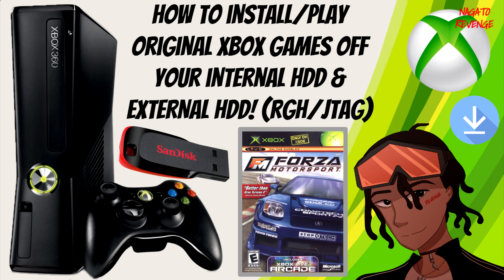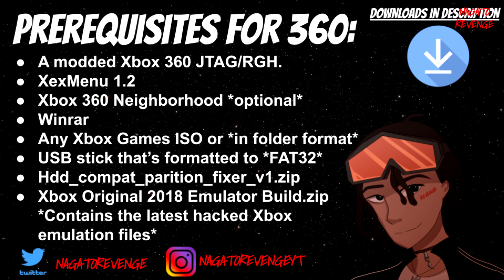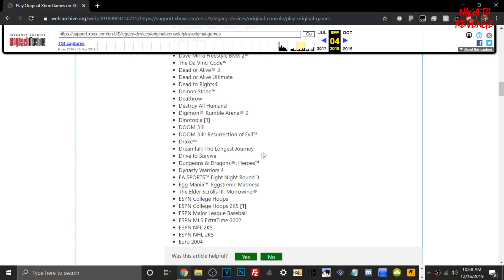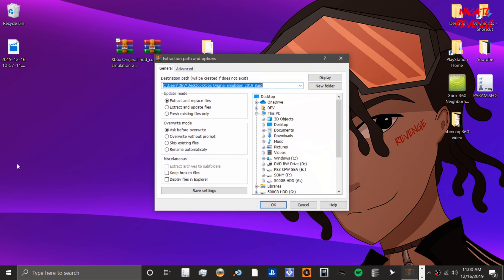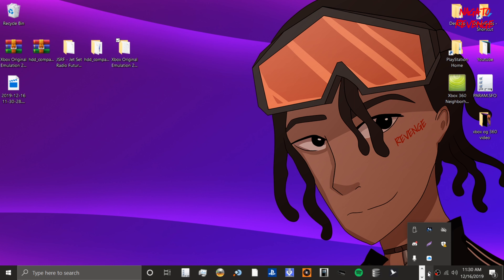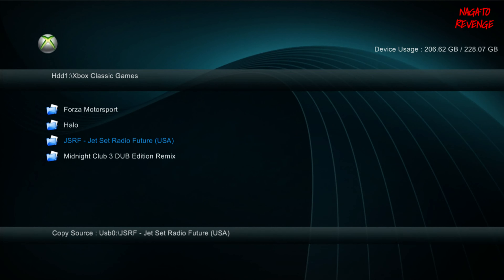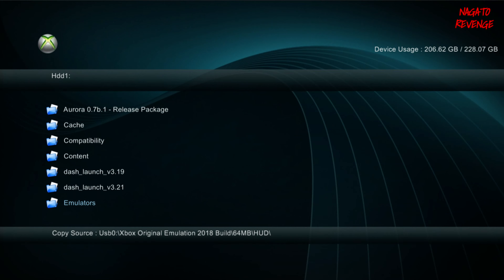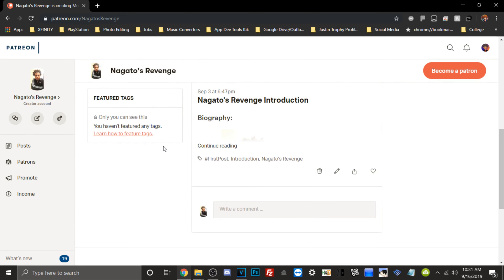How To Install/Play Original Xbox Games Off Your Internal HDD & External HDD RGH/JTAG (Episode 4) 🎮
Today will we will be utilizing the latest original Xbox emulation files from a 2018 update, provided by Mathieulh. In this update, there are many modification that was made to enhance the original Xbox emulation. Mathieulh has added in-game chat capabilities + with guide access which was never was a thing until recently this year. As well for today's video I will be teaching you on how to install your games onto your internal HDD & external HDD!

★ How To Install Xbox 360 Neighborhood On Your PC For Your RGH/JTAG (Episode 2)

★ Prerequisites:

• A modded Xbox 360 JTAG/RGH.
• XexMenu 1.2
• Xbox 360 Neighborhood *optional*
• Winrar
• Any Xbox Games ISO or *in folder format*
• USB stick that’s formatted to *FAT32*
• Hdd_compat_parition_fixer_v1.zip
• Xbox Original 2018 Emulator Build.zip *Contains the latest hacked Xbox emulation files*

★  Special Thanks & Credits:

➤ SHΛDØWBULLΞT_707🎮👾
➤ Mathieulh: For developing/updating the original Xbox emulator for the 360.